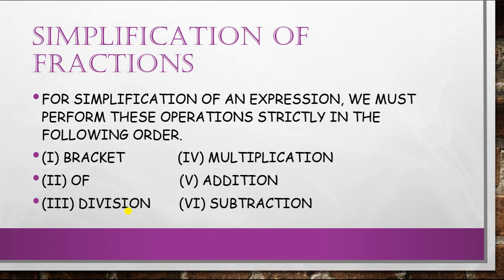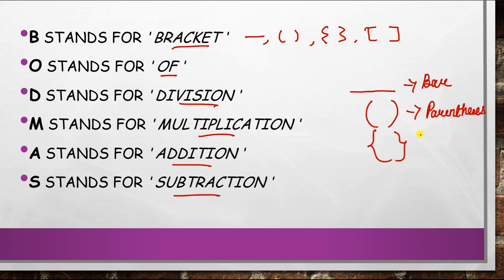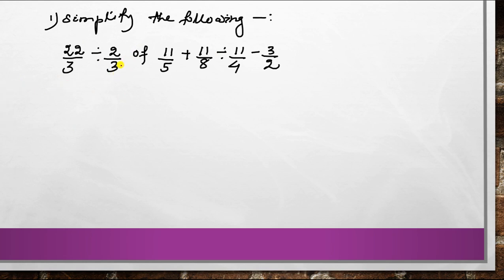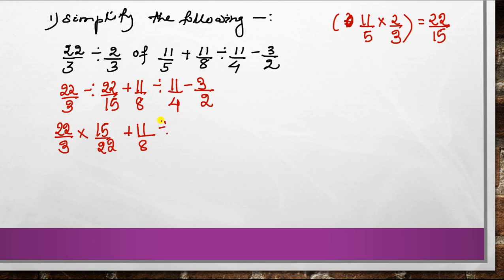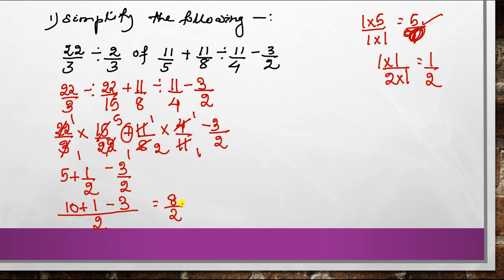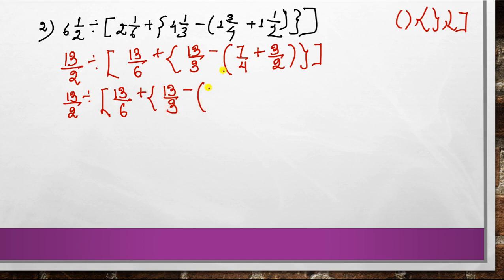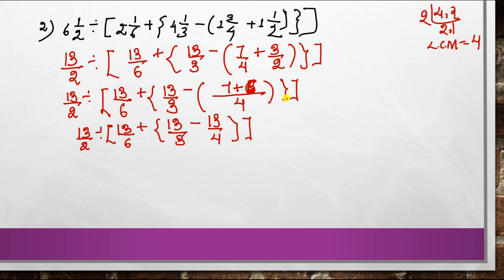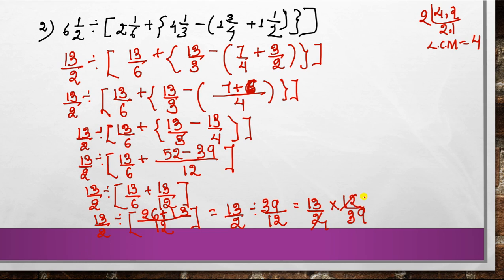Simplification of fractions. How to use BODMAS rule?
Hello everyone, in today's video we will learn how to simplify fractions and what is BODMAS rule, and terms associated to these questions. BODMAS rule is an acronym that is used to remember the order of operations to be followed while solving expressions in mathematics. It stands for B - Brackets, O - Order of powers or roots, D - Division, M - Multiplication A - Addition, and S - Subtraction. It means that expressions having multiple operators need to be simplified from left to right in this order only. First, we solve brackets, then powers or roots, then division or multiplication (whichever comes first from the left side of the expression), and then finally, subtraction or addition, whichever comes on the left side.

In this lesson, we will be learning about the BODMAS rule which helps to solve arithmetic expressions, containing many operations, like, addition (+), subtraction (-), multiplication (×), division (÷), and brackets ( ).

BODMAS, which is referred to as the order of operations, is a sequence to perform operations in an arithmetic expression. Math is all about logic and some standard rules that make our calculations easier. So, BODMAS is one of those standard rules for simplifying expressions that have multiple operators.

In arithmetic, an expression or an equation involves two components:

Numbers
Operators
Numbers
Numbers are mathematical values used for counting and representing quantities, and for making calculations. In math, numbers can be classified as natural numbers, whole numbers, integers, rational numbers, irrational numbers, real numbers, complex numbers, imaginary numbers.

Operators or Operations
An operator is a character that combines two numbers and produces an expression or equation. In math, the most common operators are Addition (+), Subtraction (-), Multiplication (×), Division (÷). For mathematical expressions or equations, in which only a single operator is involved, finding the answer is fairly simple. In the case of multiple operators, finding a solution becomes a little trickier! Let us understand this with an example. Jenny and Ron solved a mathematical expression 6 × 3 + 2 separately. The following are the two different methods by which Jenny and Ron solved the expression:

Jenny's Method: 6 × 3 + 2 = 6 × 5 = 30, Ron's Method: 6 × 3 + 2 = 18 + 2 = 20.

As we can observe, Jenny and Ron got different answers. In mathematics, we know that there can only be one correct answer to this expression. How to decide who is correct? In such cases, we use BODMAS to find the correct answer. BODMAS Rule Meaning and Definition
The BODMAS rule is used to evaluate mathematical expressions and to deal with complex calculations in a much easier and standard way.

BODMAS Definition
According to the BODMAS rule, to solve any arithmetic expression, we first solve the terms written in brackets, and then we simplify exponential terms and move ahead to division and multiplication operations, and then, in the end, work on the addition and subtraction. Following the order of operations in the BODMAS rule, always results in the correct answer. Simplification of terms inside the brackets can be done directly. This means we can perform the operations inside the bracket in the order of division, multiplication, addition, and subtraction. If there are multiple brackets in an expression, all the same types of brackets can be solved simultaneously. For example, (14 + 19) ÷ (13 - 2) = 33 ÷ 11 = 3.

Observe the table given below to understand the terms and operations denoted by the BODMAS acronym in the proper order.

B [{( )}] Brackets
O x² Order of Powers or Roots
D ÷ Division
M × Multiplication
A + Addition
S - Subtraction
BODMAS vs PEMDAS
BODMAS and PEMDAS are two acronyms that are used to remember the order of operations. The BODMAS rule is almost similar to the PEMDAS rule. There is a difference in the abbreviation because certain terms are known by different names in different countries. While using the BODMAS rule or the PEMDAS rule we should remember that when we come to the step of division and multiplication, we solve the operation which comes first from the left side of the expression. The same rule applies to addition and subtraction, that is, we solve that operation that comes first on the left side.When to Use BODMAS?
BODMAS is used when there is more than one operation in a mathematical expression. There is a sequence of certain rules that need to be followed when using the BODMAS method. This gives a proper structure to produce a unique answer for every mathematical expression

If there is any bracket, open the bracket, then add or subtract the terms. a + (b + c) = a + b + c, a + (b - c) = a + b - c
If there is a negative sign just open the bracket, multiply the negative sign with each term inside the bracket. a – (b + c) ⇒ a – b – c
If there is any term just outside the bracket, multiply that outside term with each term inside the bracket. a(b + c) ⇒ ab + ac.